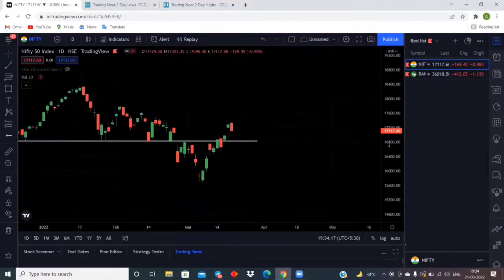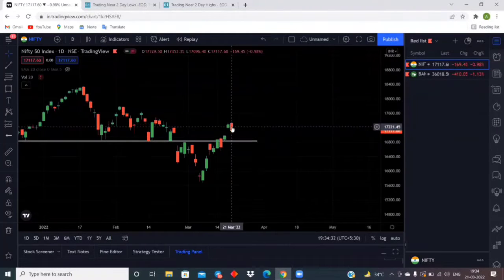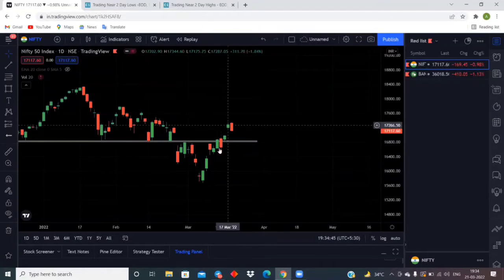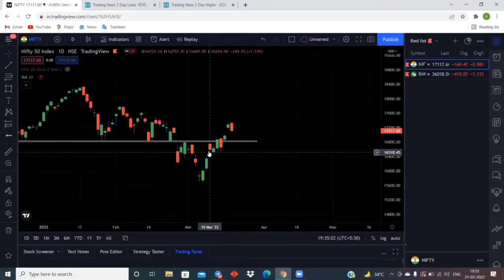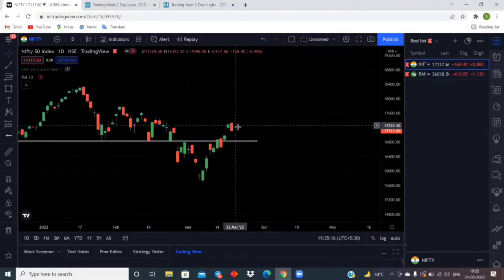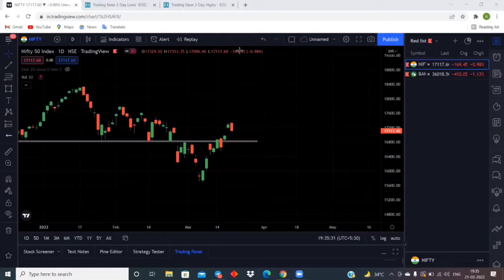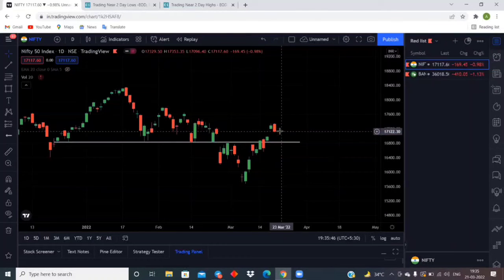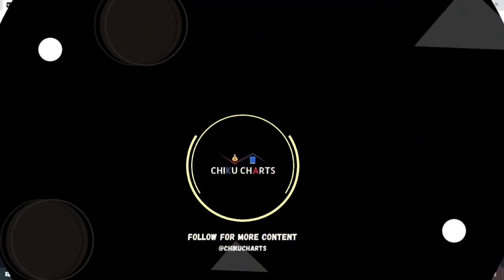Glimpse 6 of mentorship program session at Chiku Charts Learning Academy.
This is a short clip from our market outlook session where we explained how market behaves when it is in a strong trend. This video will help people in the markets learn about trading with trend.